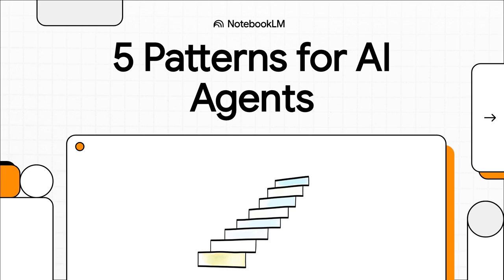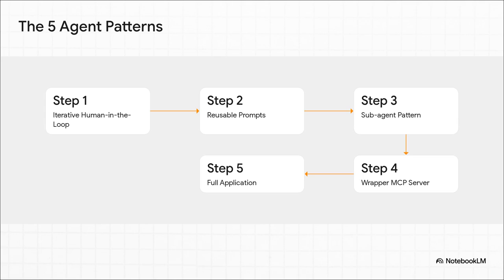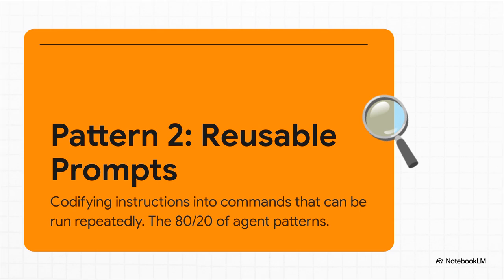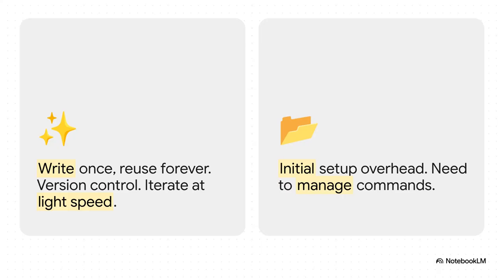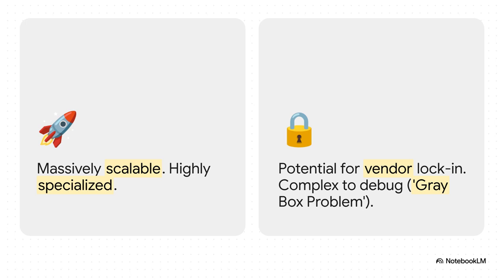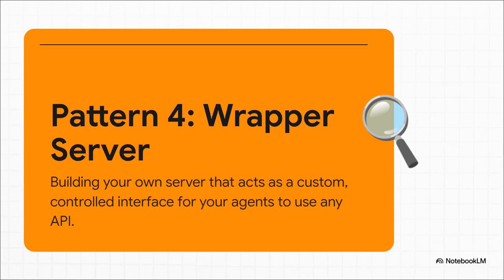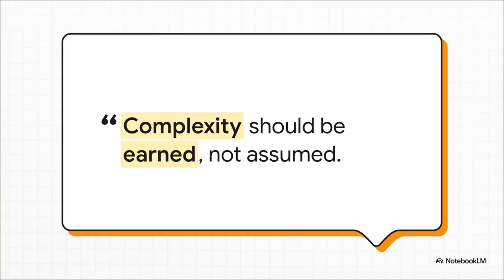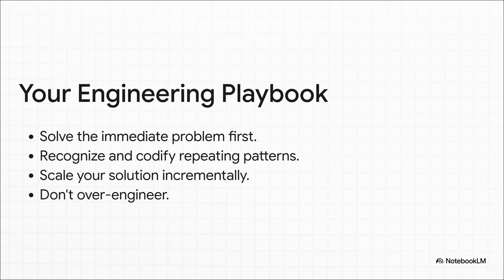Agent Interaction Patterns: Simplify Your Agentic Coding